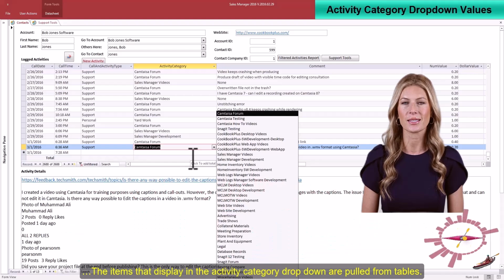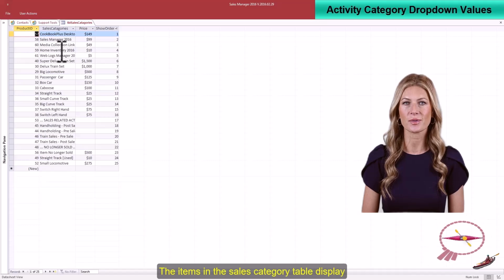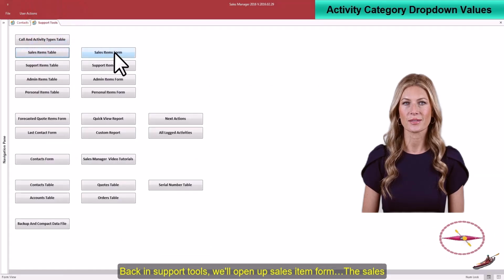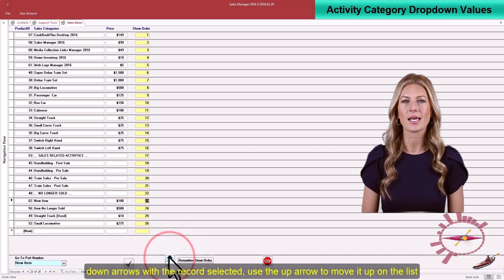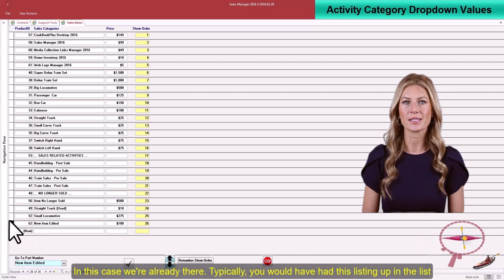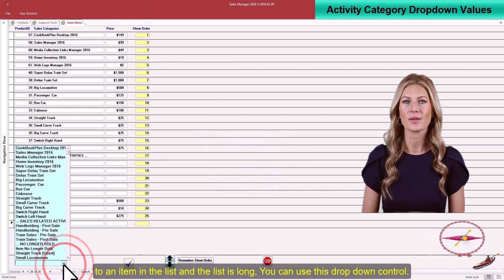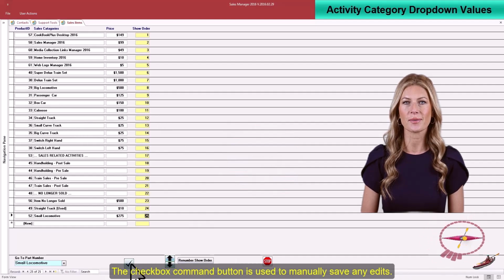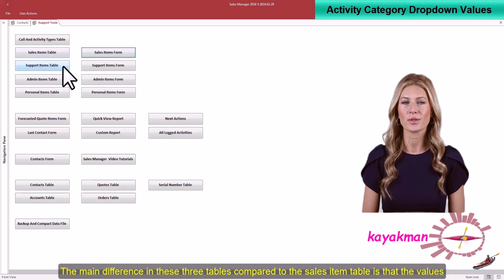Sales Manager 16 Activity Category Dropdown Values 2026 01 01 BA